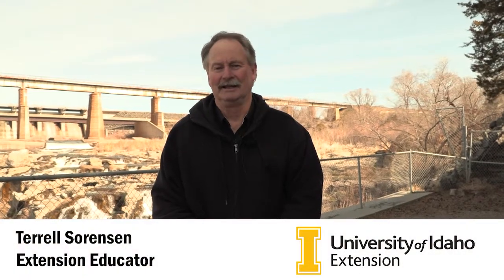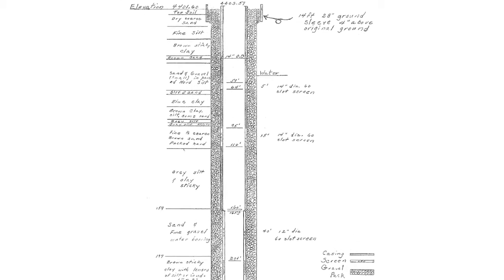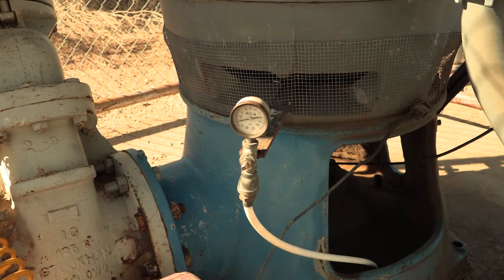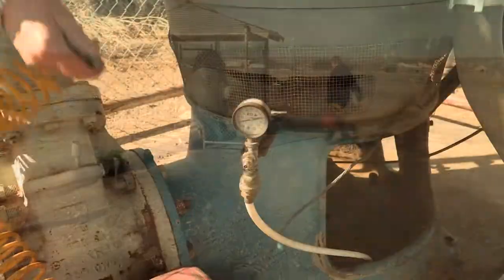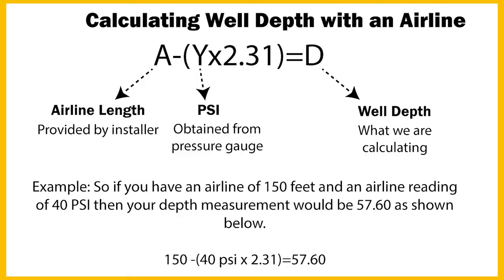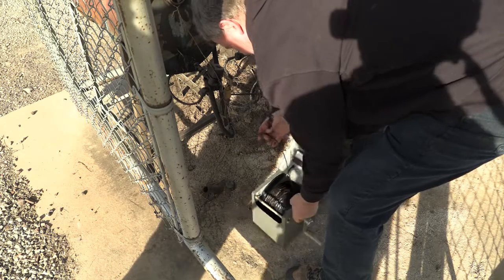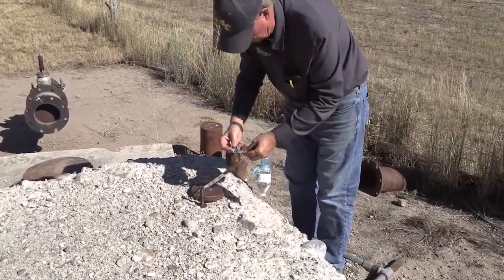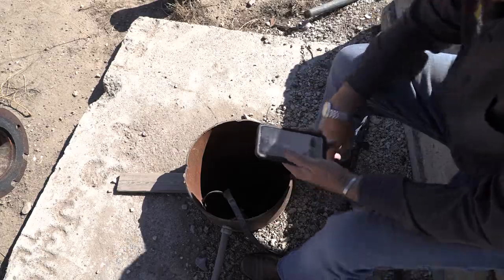How to Measure the Depth of Your Well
UI Extension Educator Terrell Sorensen demonstrates how to measure the depth of your well.